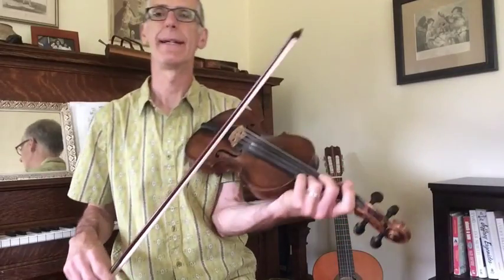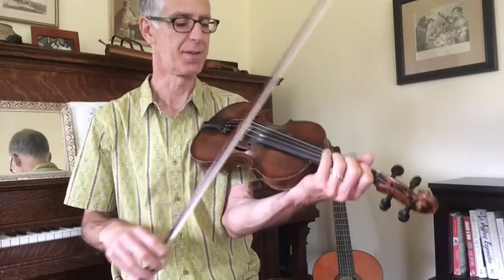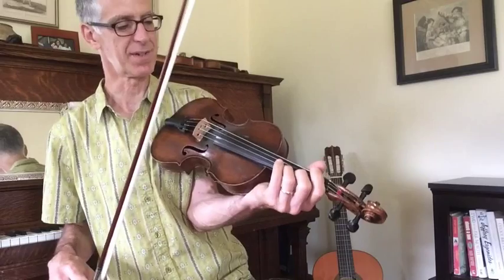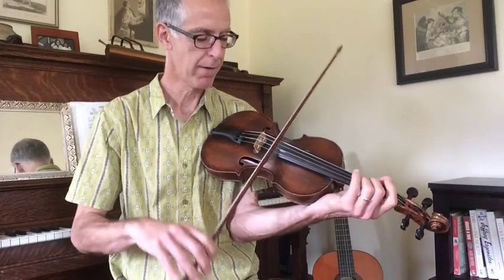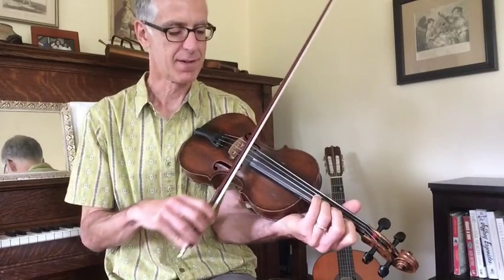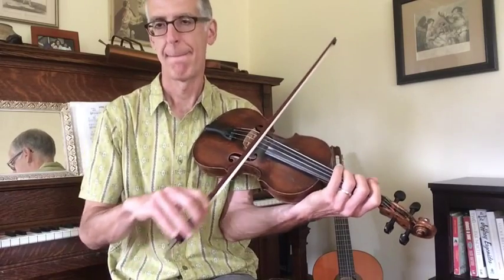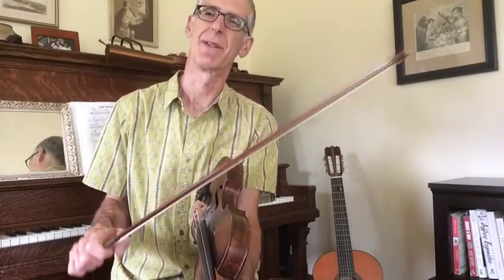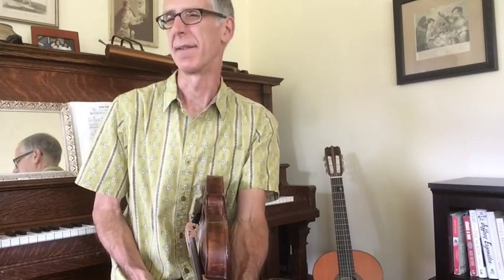"Cuckoo's Nest," an old-time fiddle tune from Uncle Bob Walters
This video is part of my blog post about this tune I learned the tune from this excellent CD which all fiddlers should own